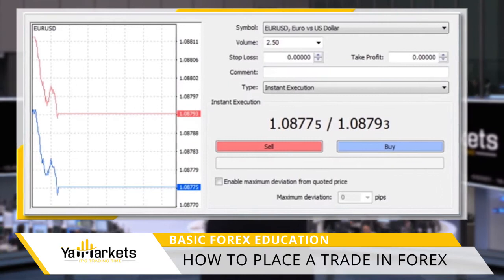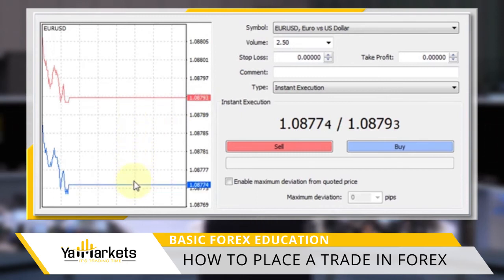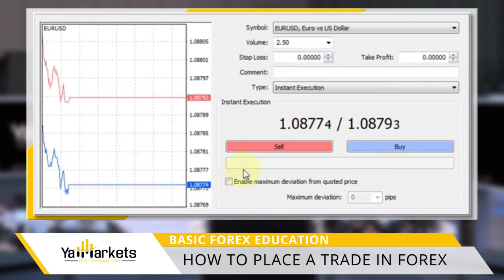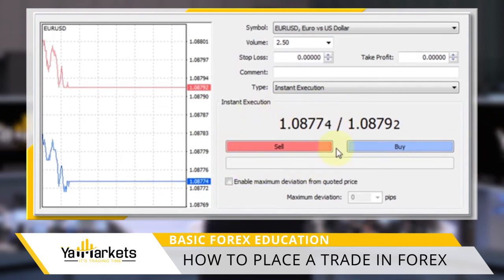Basic Forex Education| Chapter 6| How to place a Trade in Forex| विदेशी मुद्रा में व्यापार कैसे करें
Currency markets work via a global network of banks, businesses,  and individuals that are constantly buying and selling currencies with one another. Unlike most financial assets – such as shares or commodities – the foreign exchange market has no physical location and trades 24 hours a day.

This is called an over-the-counter market, and it means that currency prices are constantly fluctuating in value against each other, potentially offering a greater number of trading opportunities.